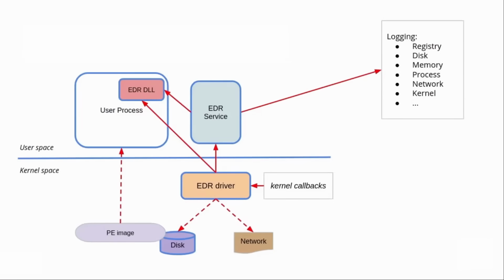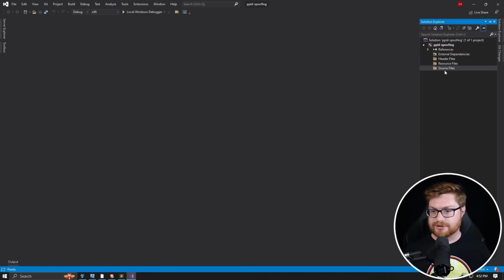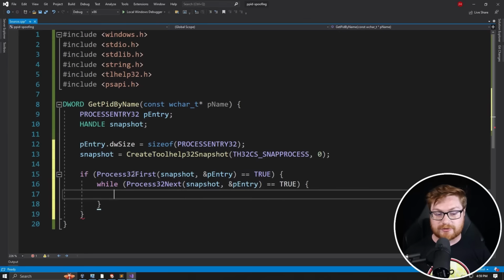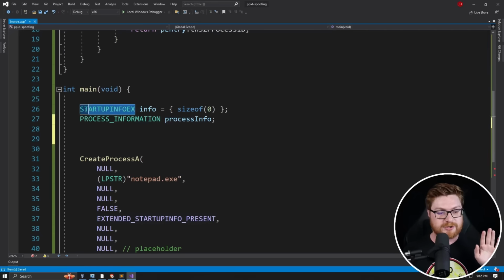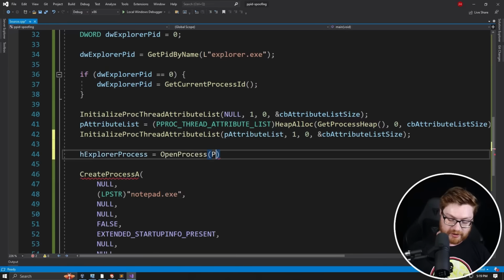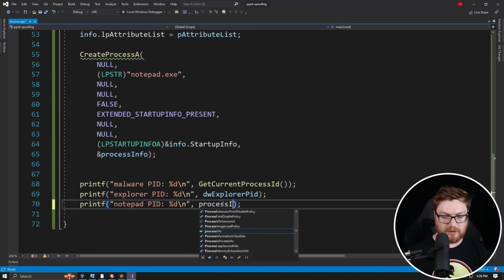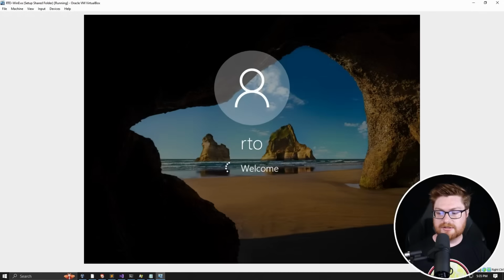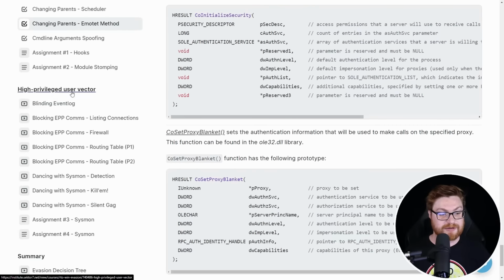How Hackers & Malware Spoof Processes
|| Learn TOP CLASS malware development and evasion techniques with SEKTOR7!